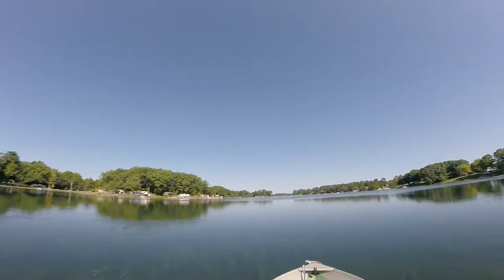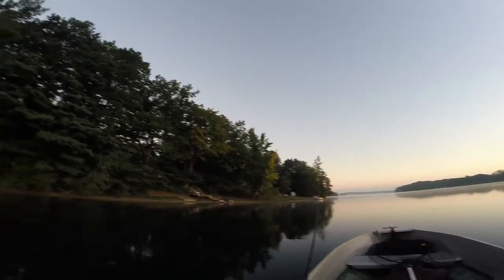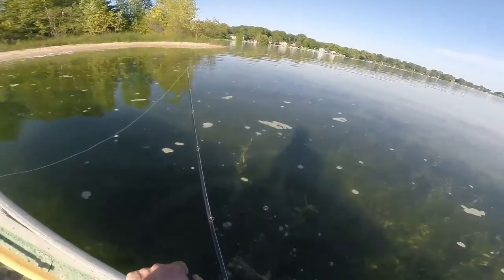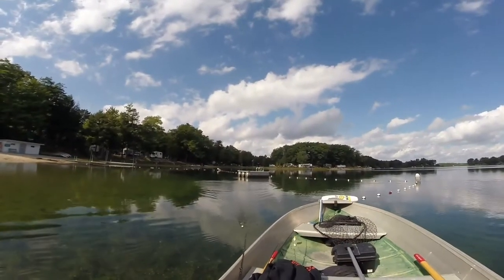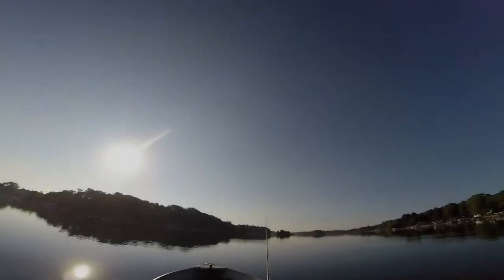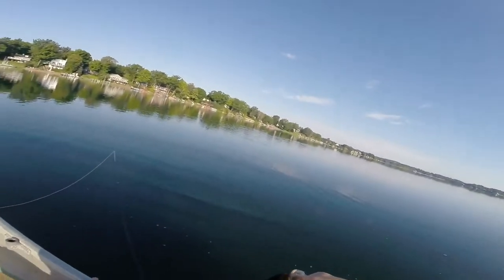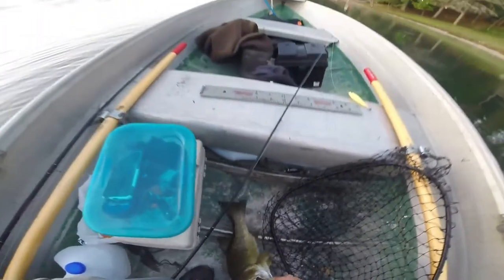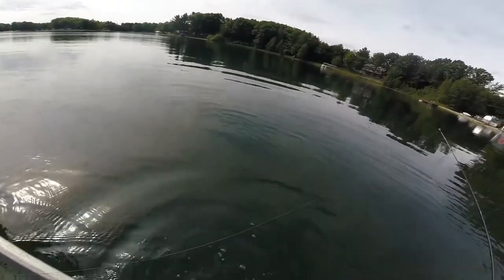Fall Smallmouth Bass popping!!!!!!!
Long video but great catches. Huge smallmouths , a Pike , and a few Large mouths. Whopper plopper 110 Bone and Loon were the only lures used.